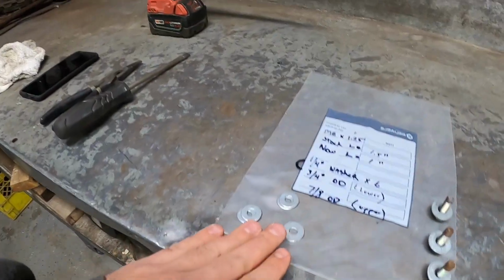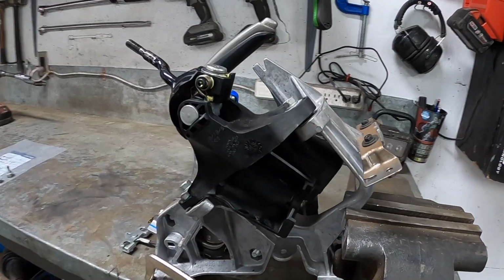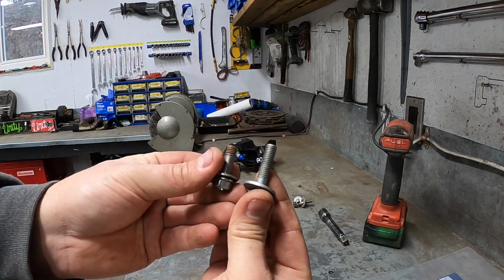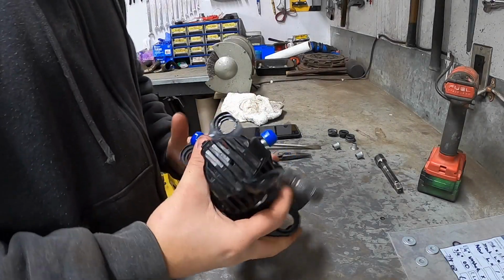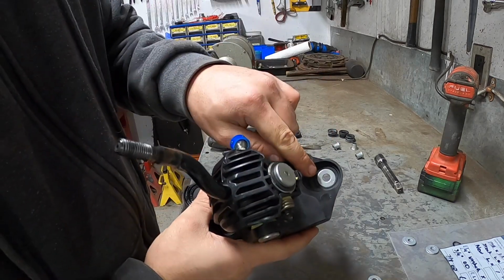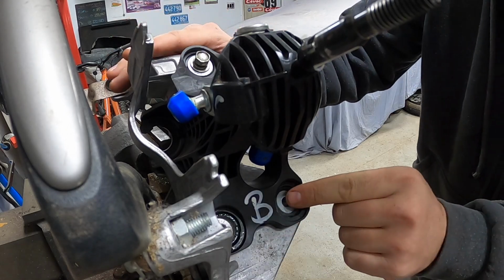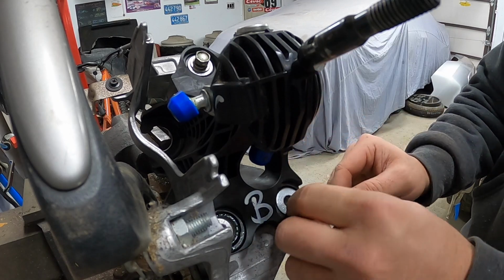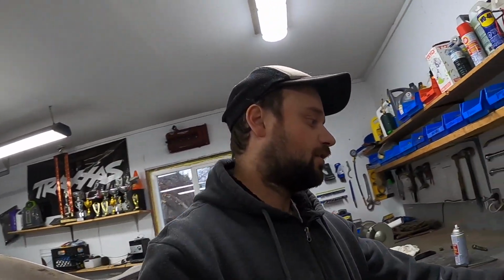.99 CENT DIY SHIFTER BASE BUSHINGS - 8th gen Civic Si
In this video i share with you my method for cheap DIY shifter base bushings. 1$ vs 70$ (Canadian) for the exact same result

This is for 8th generation 2006 to 2011 Honda Civics. The principle is the same for 9th gen Si's, however i have not confirmed if they are the same size washers.

Hope this helps you save some money and improve the shifter feel of your car!